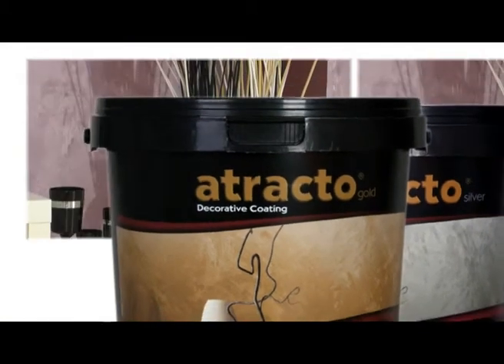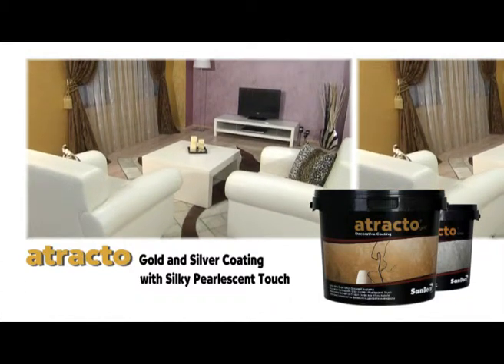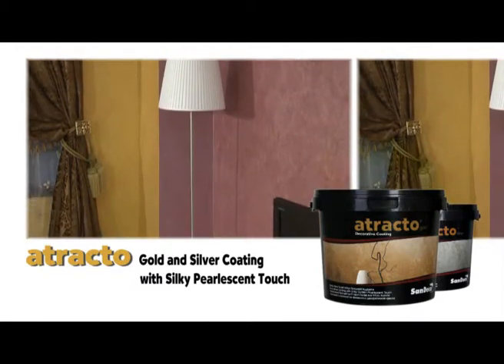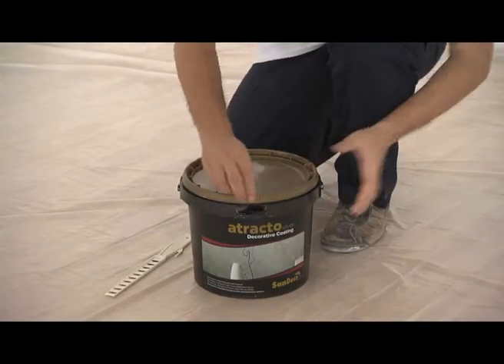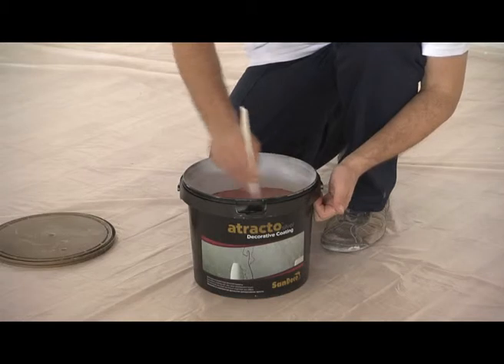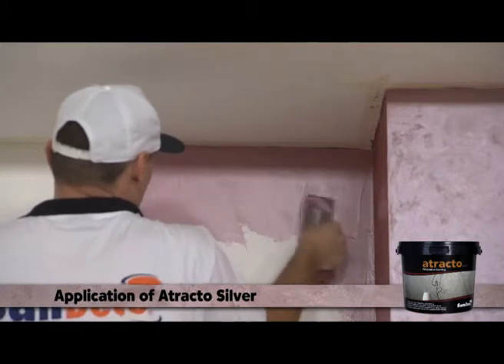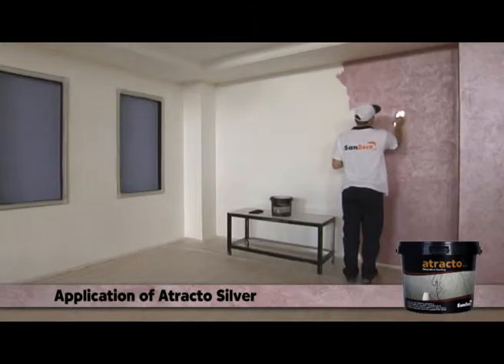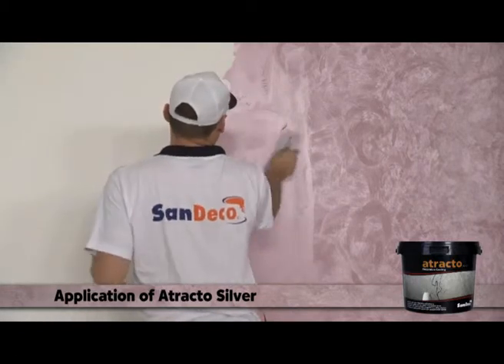Attracto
vvww.asdecor.ro/Efecte Decorative/Attracto